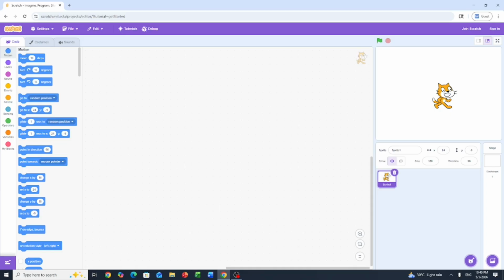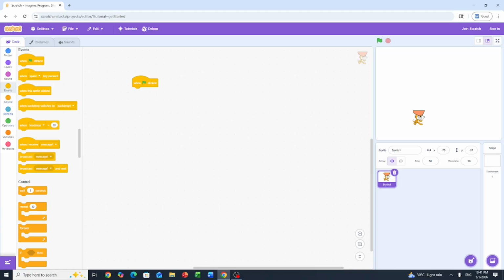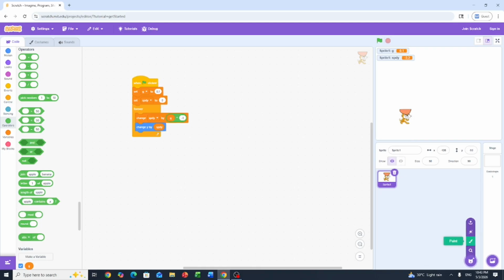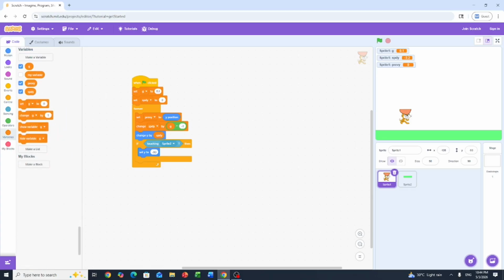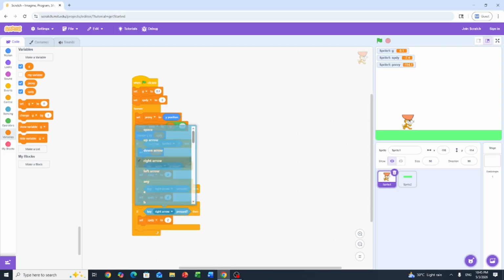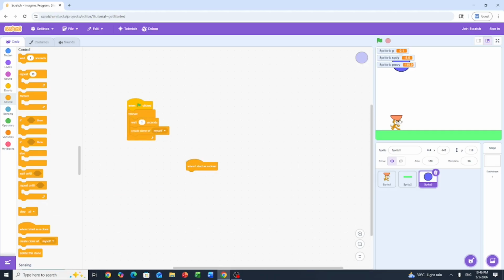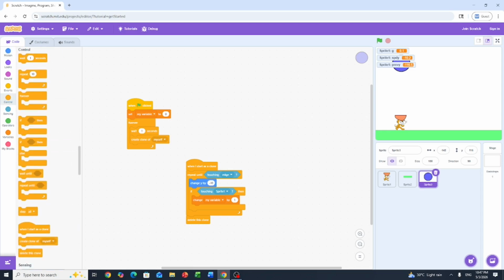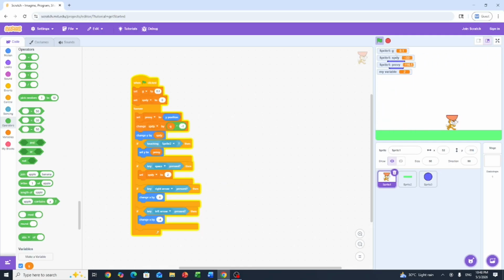How To Create A Catcher Jumper Game In Scratch | Scratch Tutorial For Beginners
Hello Friends! Today We Are Going To Learn:
Catcher Jumper Game  in Scratch,
Catcher Jumper Game,
Scratch Tutorial For Beginners,